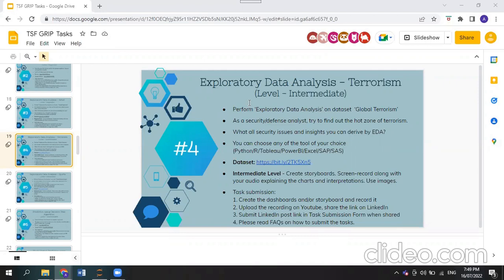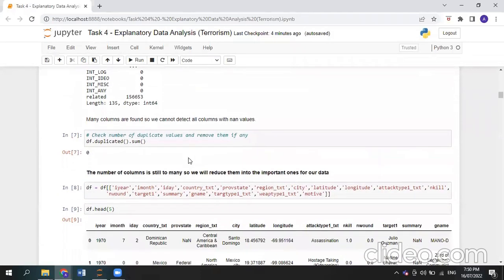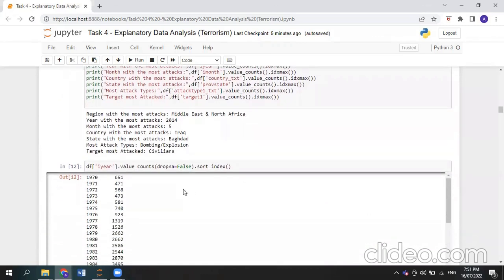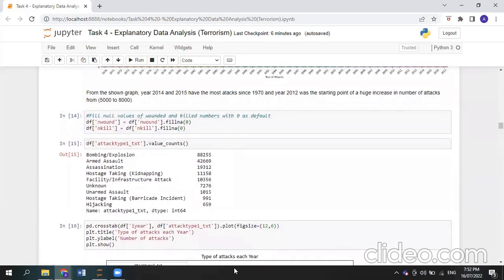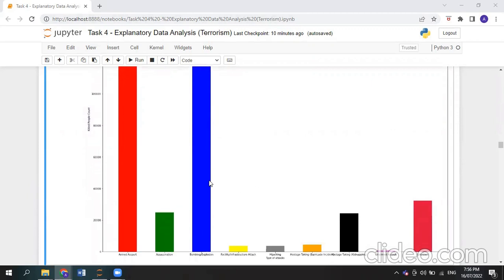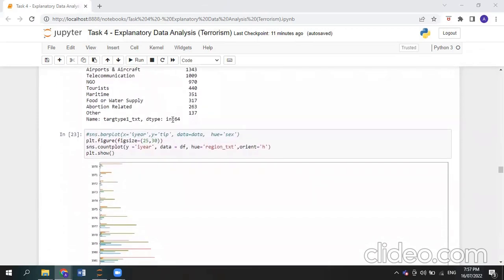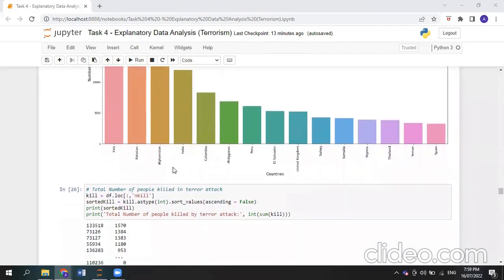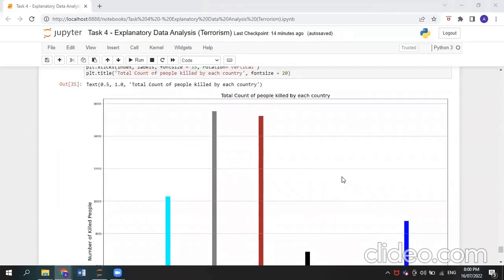The Sparks Foundation Data Science & Business Analytics (GRIP) - Task 4 EDA (Terrorism)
Task 4 Objective:
Perform 'exploratory data analysis' on dataset 'Global Terrorism'
Try to find out the hot zone of terrorism as a security/defense analyst
Derive security issues and insights by EDA

This video is a demonstration of a code written in Python 3 language on a Jupyter Notebook. the data is stored in an excel file 'globalterrorismdb_0718dist.csv'.This excel file is read using pandas dataframe and data is analyzed to see the countries with most terrorism attacks. The gradual increase of number of attacks through years is shown through bar plots. As well as, the number of deaths resulted from these attacks and type of weapons used.